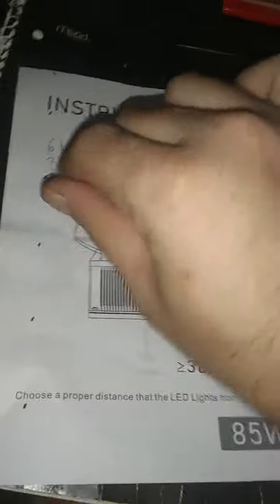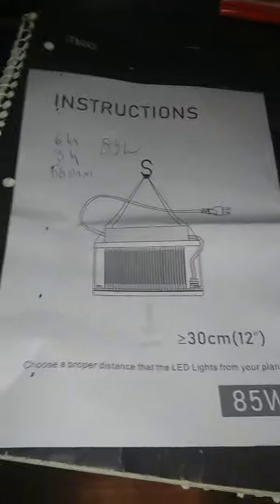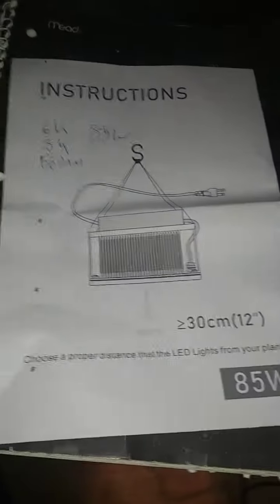Cannabis Grow! New test led!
Got a perfect filler light for my 5x5. 3000k 6000k and 660nm fanless. Cant wait to run it check it out.